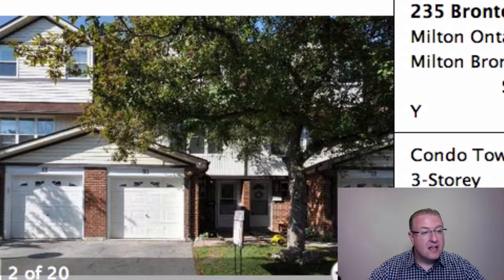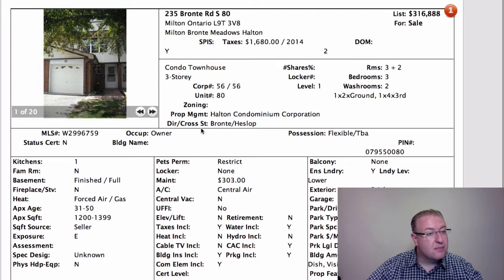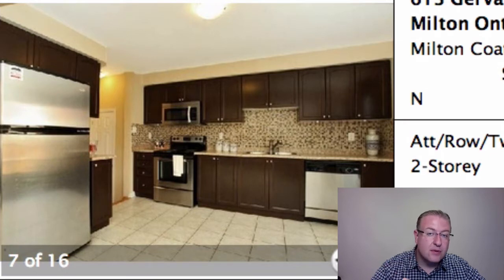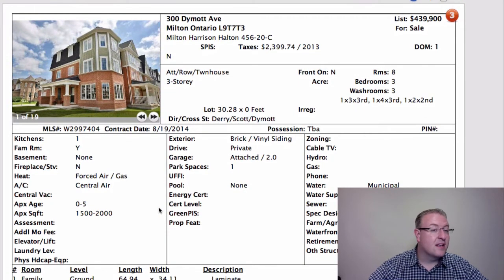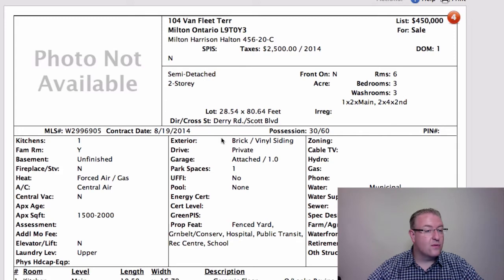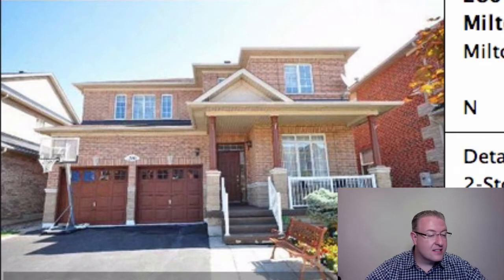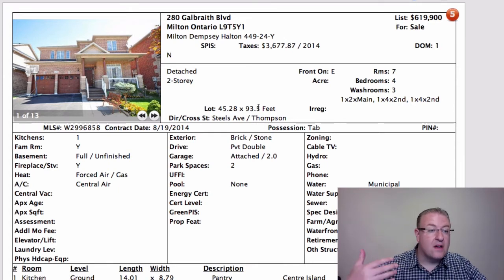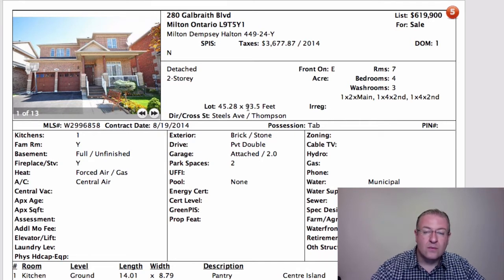Milton Daily Homes - August 20, 2014 - It Was Cool Back Then...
- It's very interesting to see how trends work.  Today's dark hardwood will be tomorrow's grey carpet... and things seem to go in cycles.  Even some of the homes that are 5-10 years old can experience a dramatic shift in what was cool.  I'll give you a funny example in the video.

And on the flipside, you can turn old into new like they did with the townhouse on Bronte.  A slightly better renovation in that complex just sold for around the price they're asking, so I think those two precedents will lift some of the sale prices at 235 Bronte.

We're gone for a week vacation, but my team is going to try to send out some listings with their thoughts - let's see what happens!